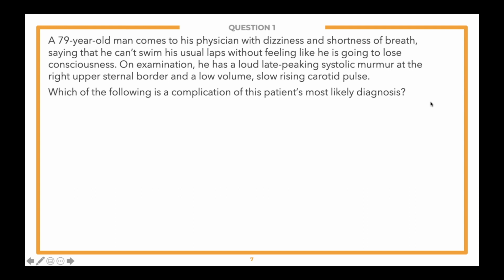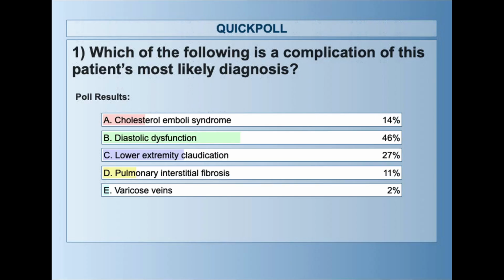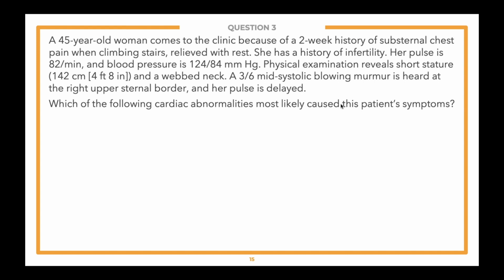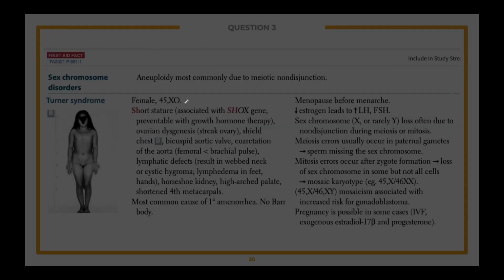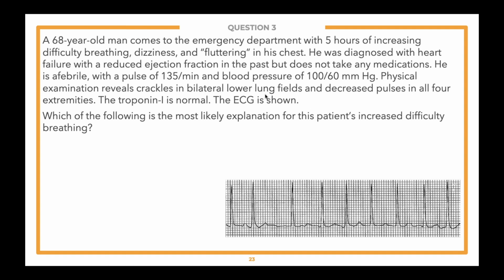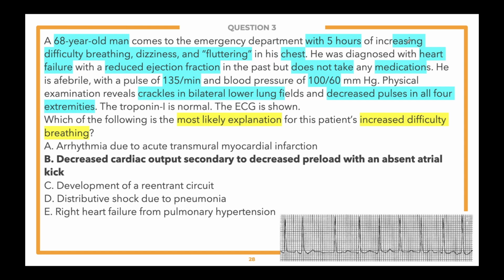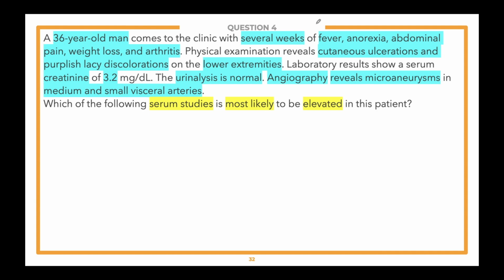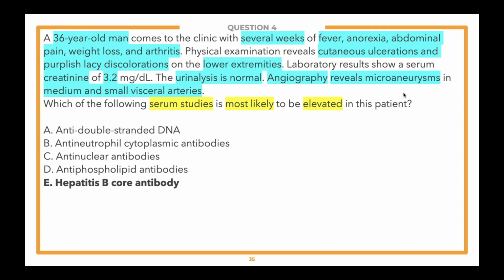Rx Question Lab - Cardiology Pathology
In this edition of Rx Question Lab, we are answering USMLE-style questions related to cardiology pathology. Play along at home and see how your score compares to those who joined us live!